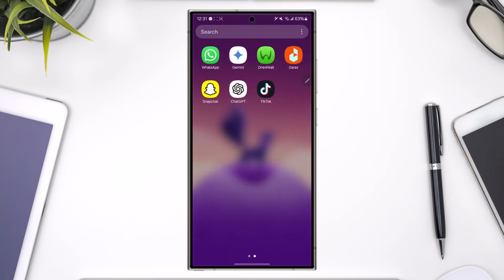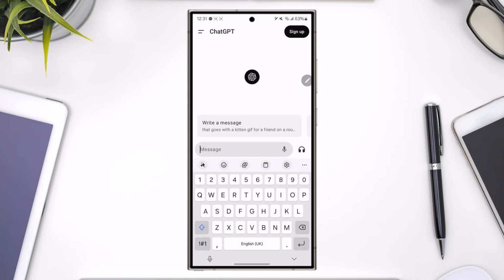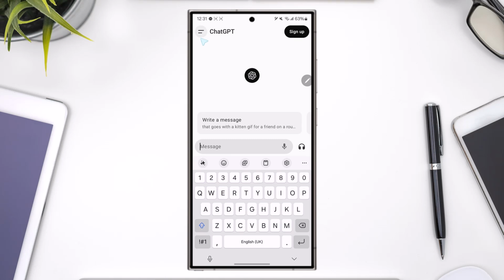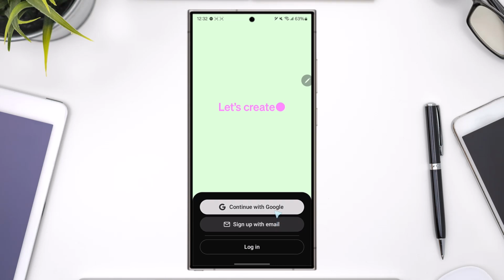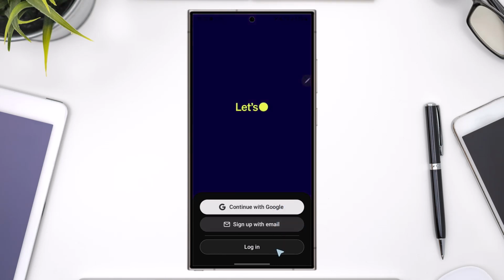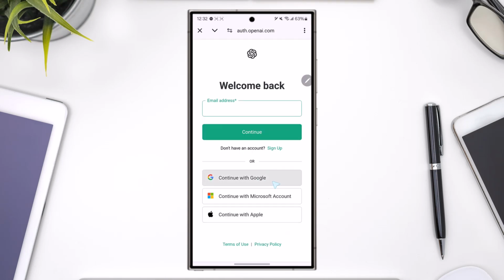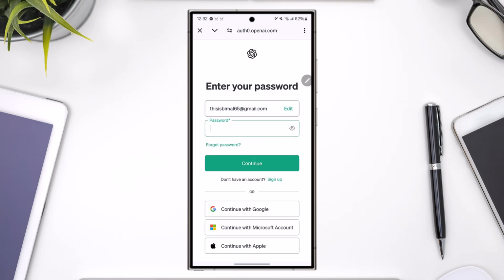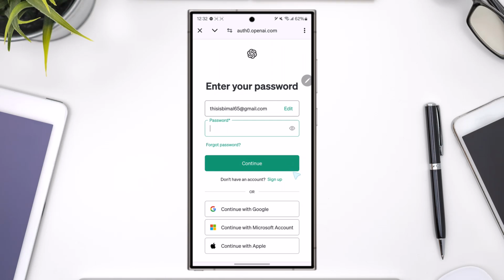How to Login into ChatGPT 4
➜ To log in to ChatGPT-4, whether you’re accessing the premium version or the regular ChatGPT-3.5, the process is the same. Begin by opening the ChatGPT application. On the interface, tap the menu icon at the top left of the screen and select the "Login or Sign Up" option. After entering your credentials, you’ll have access to ChatGPT-4 if you have a premium subscription. If you're using a free account, you’ll get a few ChatGPT-4 prompts per day, after which you’ll revert to ChatGPT-3.5. This way, you can experience ChatGPT-4 features briefly even on a free account.

0:00 Introduction to logging into ChatGPT
0:03 Access to ChatGPT-4 vs. ChatGPT-3.5
0:16 Opening the ChatGPT app
0:23 Navigating to login options
0:35 Logging in with different methods
0:57 Accessing ChatGPT-4 or 3.5
1:06 Summary and conclusion